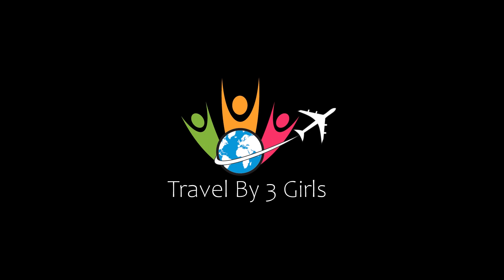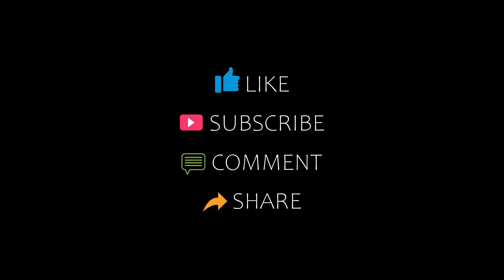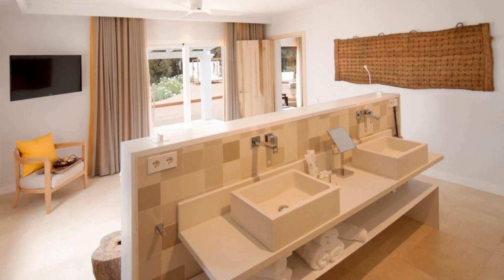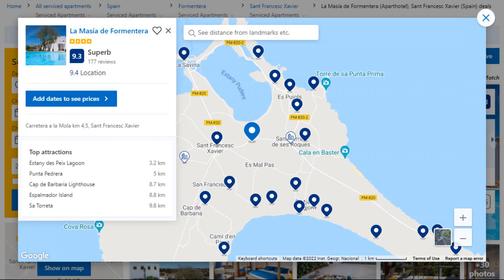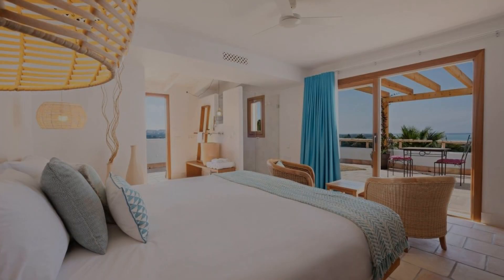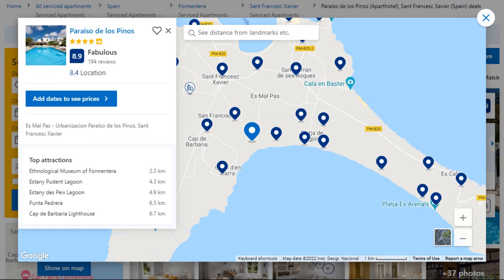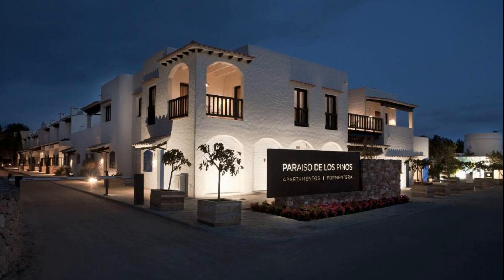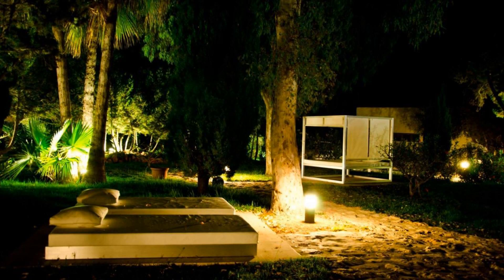Top 5 Recommended Hotels In San Francisco Javier | Luxury Hotels In San Francisco Javier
4) Villas Paraíso de los Pinos, Sant Francesc Xavier

Queries Solved:
1) Top 5 Recommended Hotels In San Francisco Javier
2) Top 5 Hotels In San Francisco Javier
3) Top Five Hotels In San Francisco Javier
4) Top 5 Romantic Hotels In San Francisco Javier
5) 5 Best Hotels For Couples In San Francisco Javier
6) Hotels In San Francisco Javier
7) Best Hotels In San Francisco Javier
8) Top 5 Luxury Hotels In San Francisco Javier
9) Luxury Hotel In San Francisco Javier
10) Luxury Hotels In San Francisco Javier
11) Luxury Stay In San Francisco Javier
12) Top 5 4 Star Hotel In San Francisco Javier
13) Best 4 Star Hotel In San Francisco Javier
14) 4 Star Hotel In San Francisco Javier

Track Title: Blank Slate
Artist: VYEN